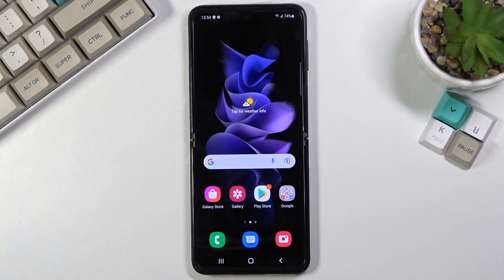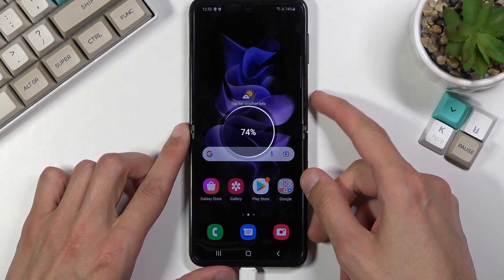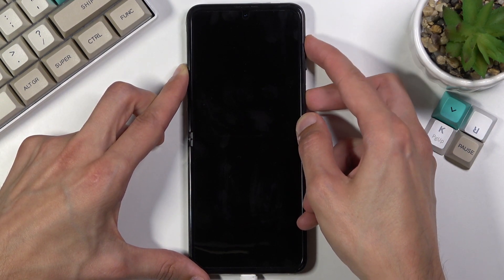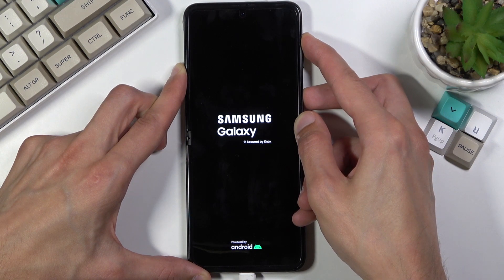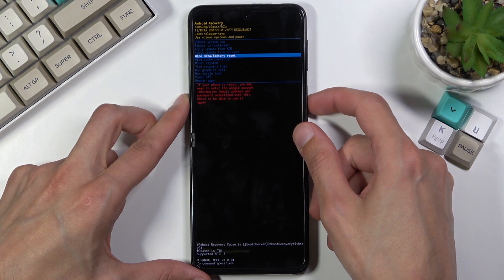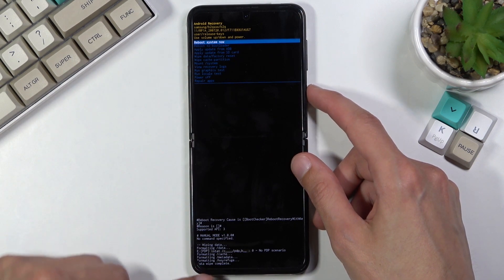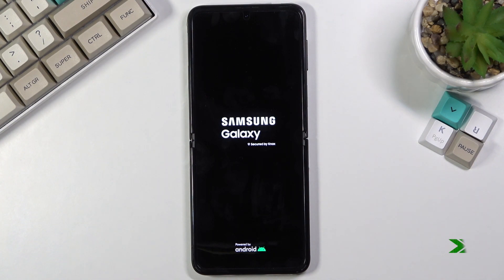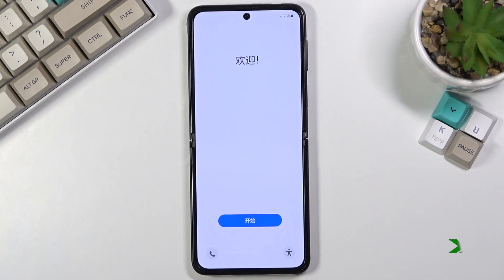How to Hard Reset SAMSUNG Galaxy Z Flip 3 via Recovery Mode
Find out more info about SAMSUNG Galaxy Z Flip 3:
Interested in finding out how to unlock SAMSUNG Galaxy Z Flip 3? How do you use the Android recovery mode to format your Samsung Galaxy Z Flip 3? Using Android recovery mode, we demonstrate how to perform a hard reset on the SAMSUNG Galaxy Z Flip 3. If you would like to discover the best way to erase the whole storage of SAMSUNG Galaxy Z Flip 3, follow the attached video to learn how to get access to the hidden mode, called recovery mode. We show you how to use a combination of keys to open Samsung recovery mode easily. Let’s use present instructions and wipe data in SAMSUNG Galaxy Z Flip 3 easily. Visit our HardReset.info YT channel and discover many useful tutorials for SAMSUNG Galaxy Z Flip 3.

How to hard reset SAMSUNG Galaxy Z Flip 3? How to factory reset SAMSUNG Galaxy Z Flip 3? How to master reset SAMSUNG Galaxy Z Flip 3? How to remove data from SAMSUNG Galaxy Z Flip 3? How to format SAMSUNG Galaxy Z Flip 3? How to wipe data from SAMSUNG Galaxy Z Flip 3? How to delete data from SAMSUNG Galaxy Z Flip 3? How to erase everything in SAMSUNG Galaxy Z Flip 3?